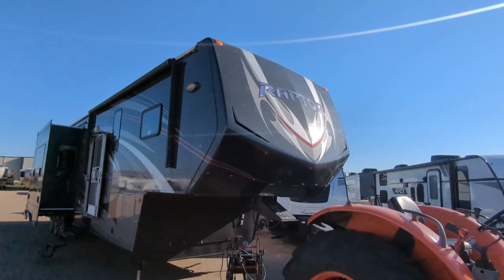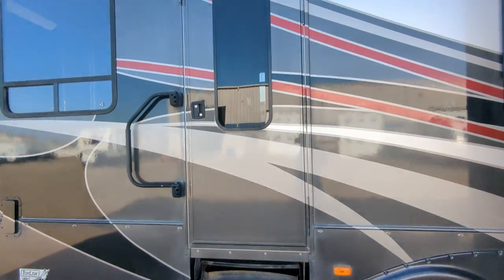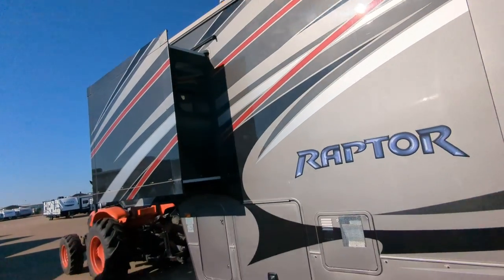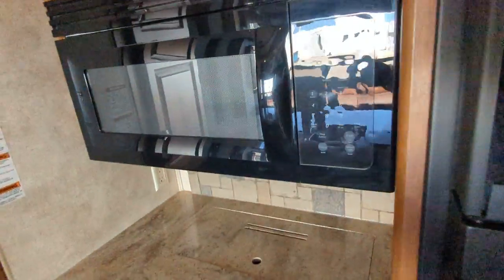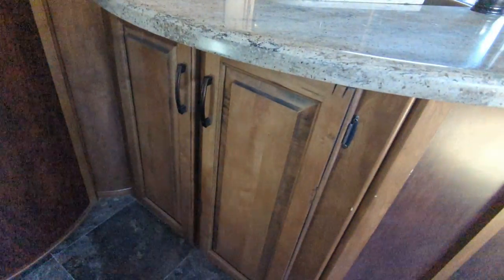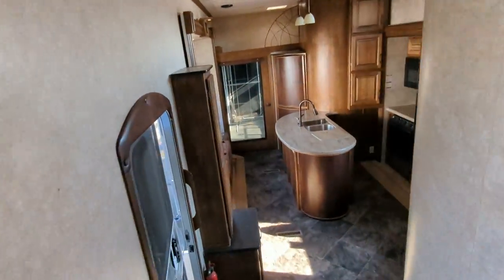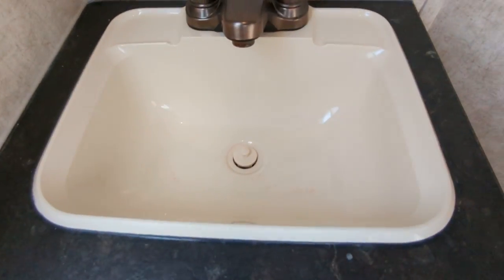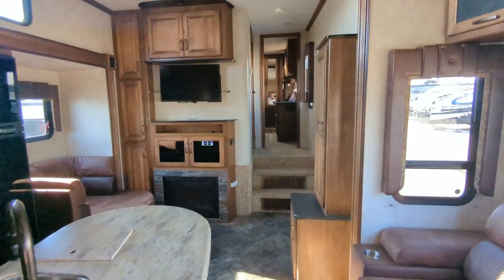2013 Raptor 395 at Western RV Country Leduc